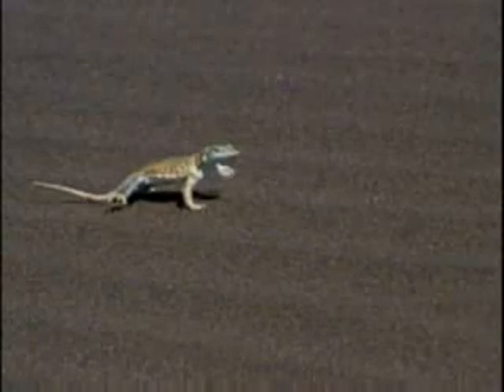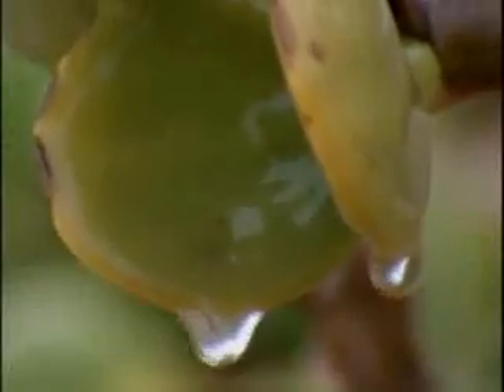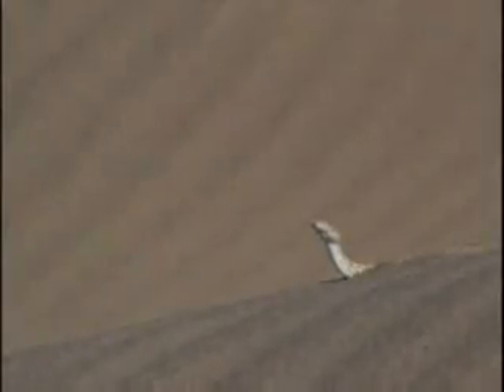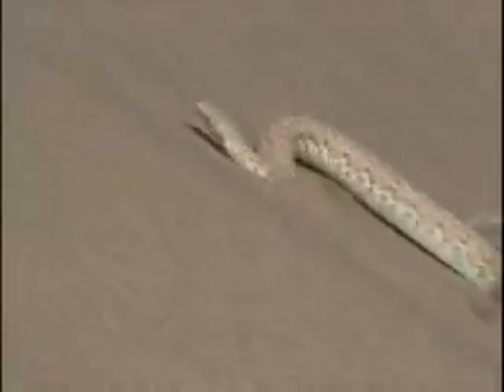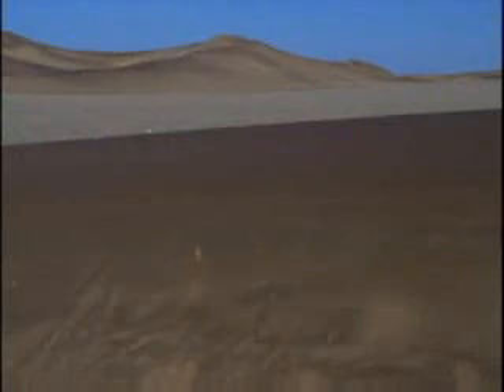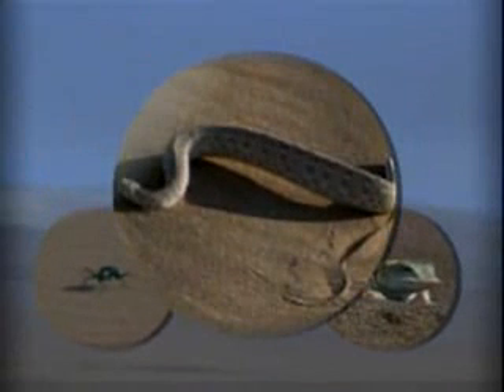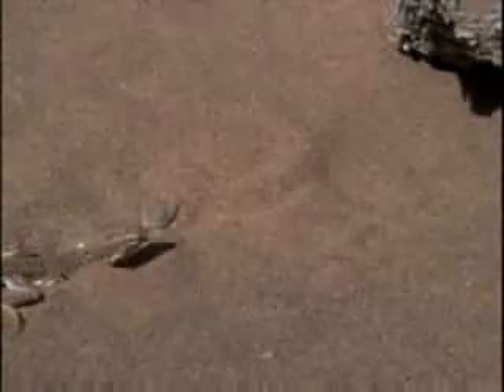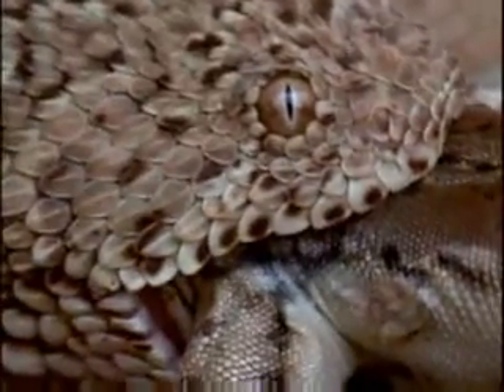زواحف الصحراء 1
مقطع عجيب  لاحظ مايلي :
- آلية تنظيم درجة الحرارة للسحلية شوكية القدم "أشبه ما يكون بالرقصة" /-كيفية الحصول على الماء من قبل الحية المقرنة ./-كيفية البحث عن الفرائس من قبل الحية و كيف تمد رقبتها رأسيا . /-الحركة الجانبية العجيبة للحية المقرنة و التي تستهلك طاقة أقل .لاحظ سرعتها /كيفية الحركة المتموجة للدخول و الاندساس داخل الرمال للتربص بالفريسة . /للمزيد عن الحياة البرية